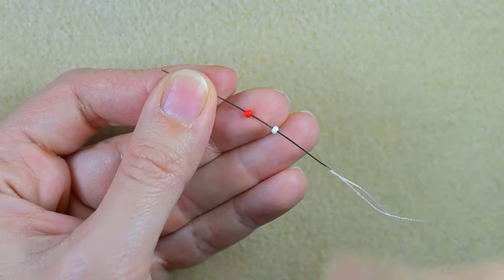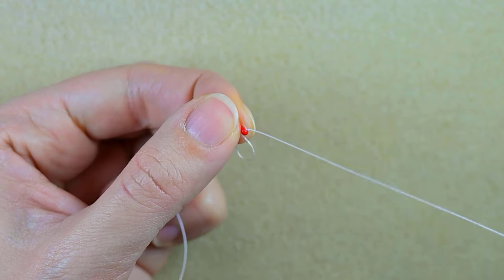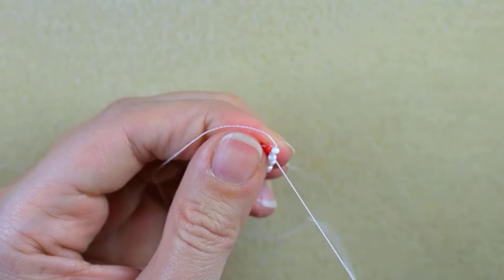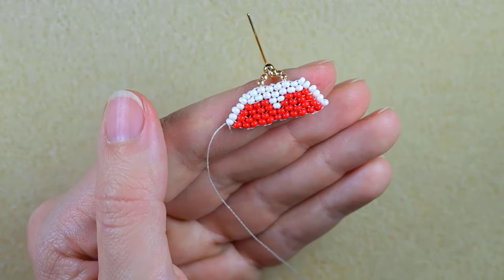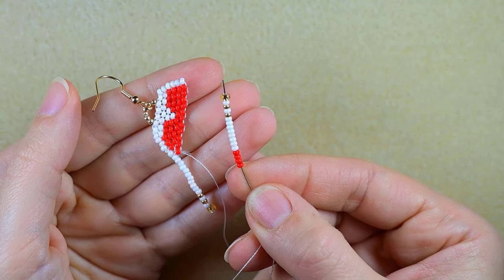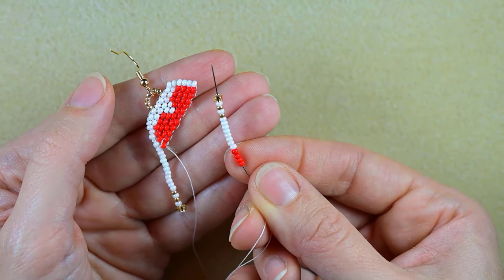Fringe Hearts Earrings - St. Valentine`s Day Tutorial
Easy step-by-step instructions for Fringe Hearts Earrings . How to make seed beads earrings? St. Valentine`s Day Beading Tutorial. Home-made beaded earrings with brick stitch.

List of materials:
1) 11/0  seed beads in 3 colours - white, red and golden
2) 8/0 golden beads
3) earring findings
4) Nylbond/Nymo or other brand of nylon thread
5) size 11 (or 12)  beading needle
6) scissors
7) flat nose pliers  (not obligatory)

VIDEO CHAPTERS
» Intro 0:00
» List of material 0:55
» Step-by-step instructions 1:51
» Final words 21:38